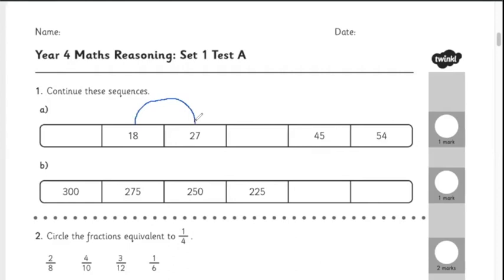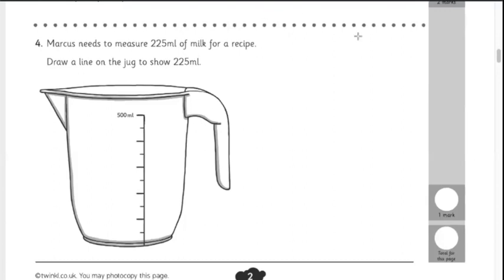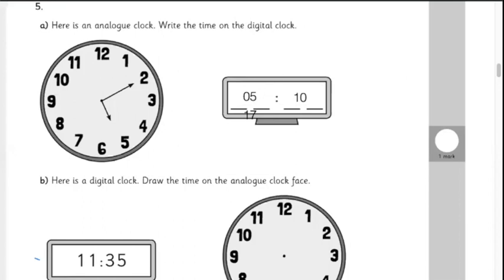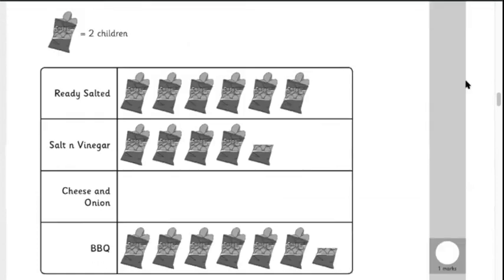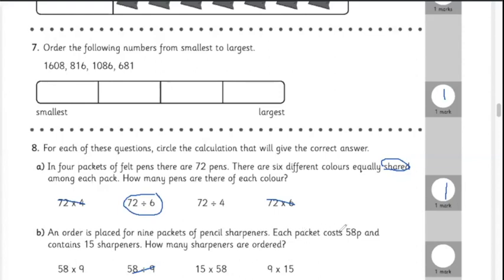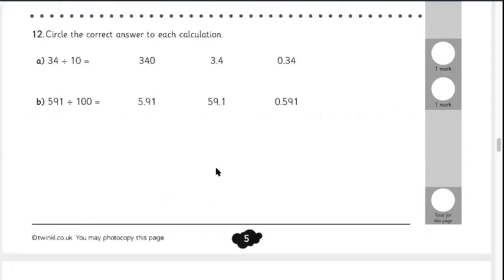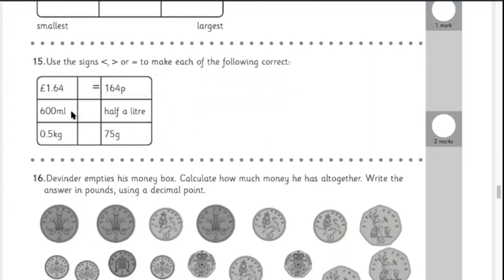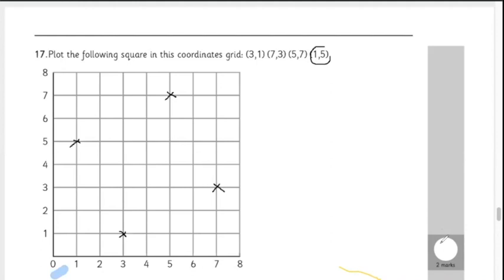Maple Maths 25 3 2020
Screen recording of Maple Class working through Tuesday's mathematics paper. If you weren't able to make the Zoom call, all the answers you need will be here :)